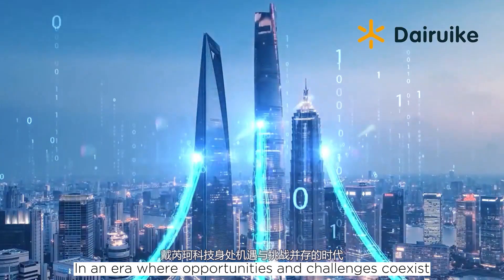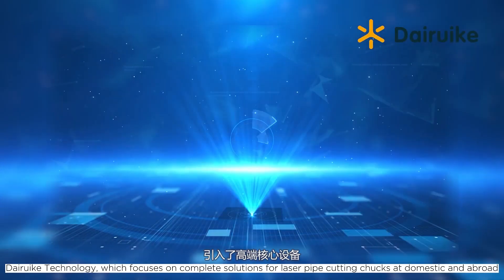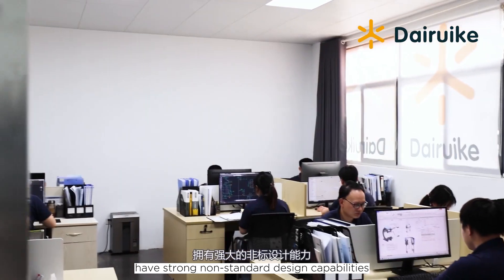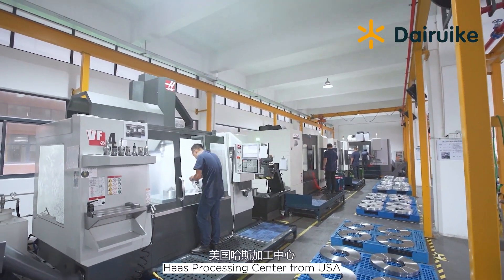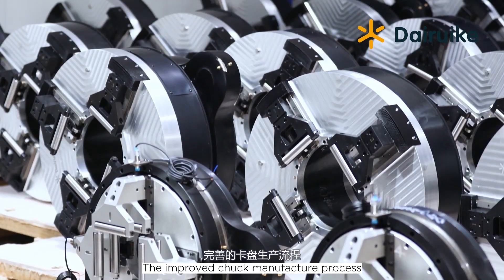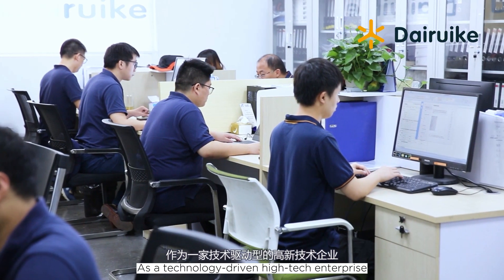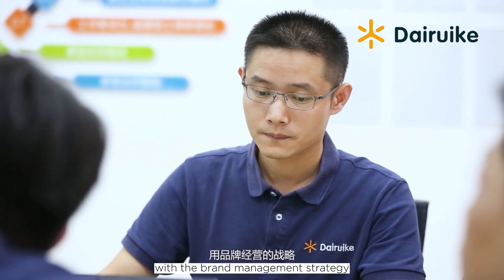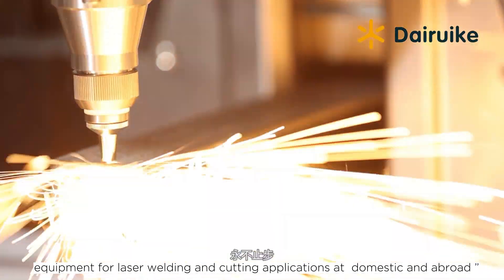About Dairuike - Laser Pneumatic Chuck - Tube, Pipe Laser Chuck - Cutting Chuck Supplier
DaiRuike has been focusing on the application field of laser welding and cutting, and is a professional laser pipe cutting machine chuck solution supplier integrating research and development, design, production, sales and service.